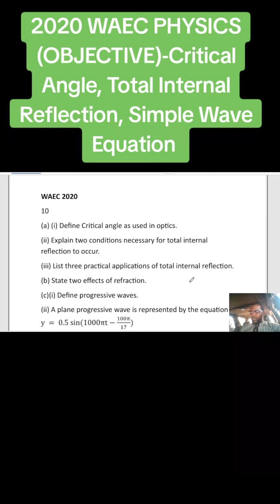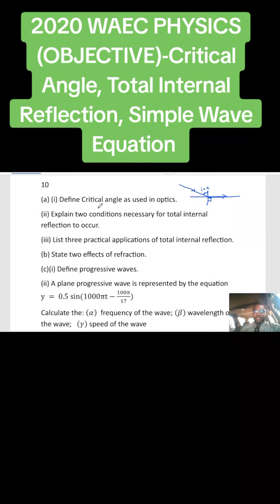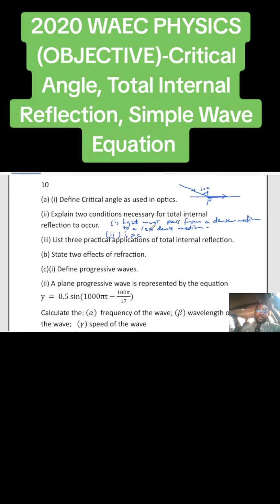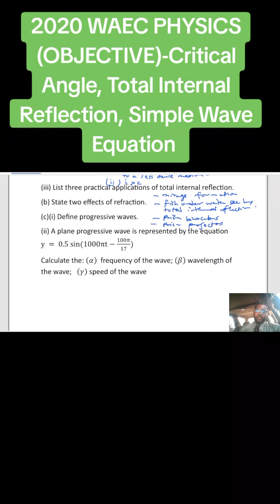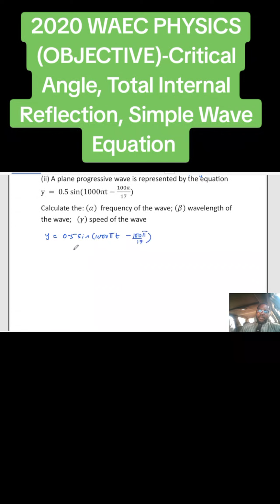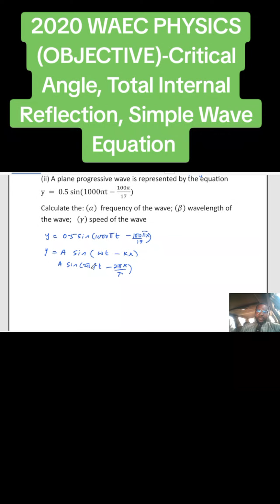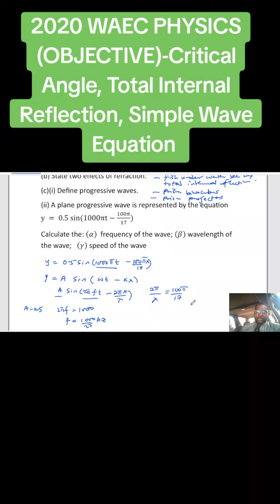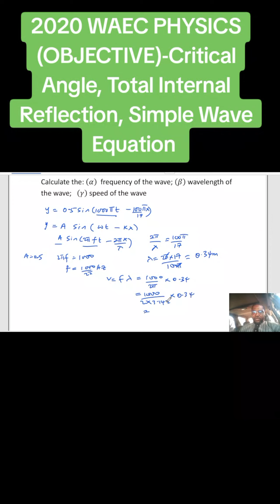2020 WAEC PHYSICS(OBJECTIVE) Q10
2020 WAEC PHYSICS(OBJECTIVE) - TOTAL INTERNAL REFLECTION, CRITICAL ANGLE, SIMPLE EQUATION OF A WAVE MOTION.